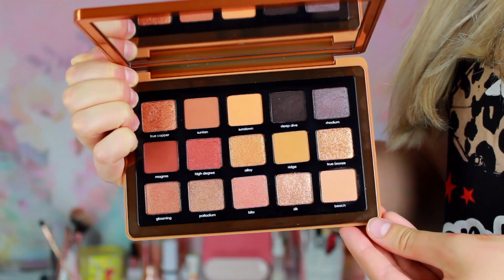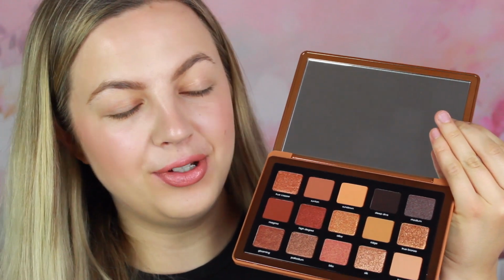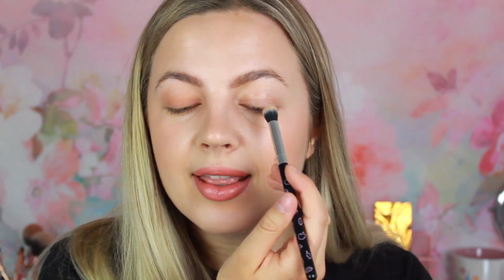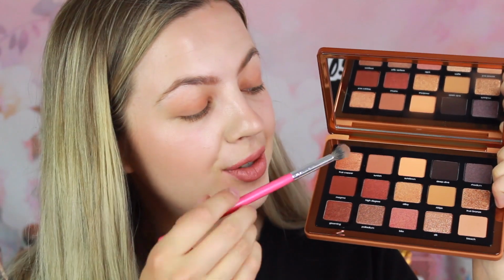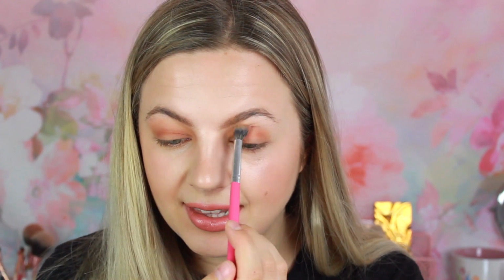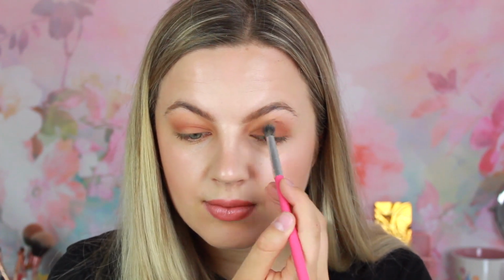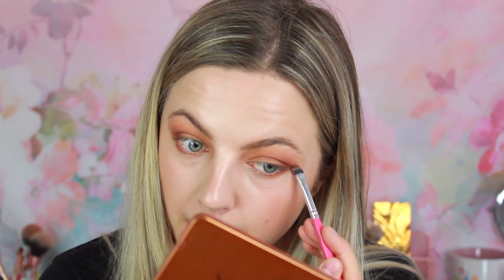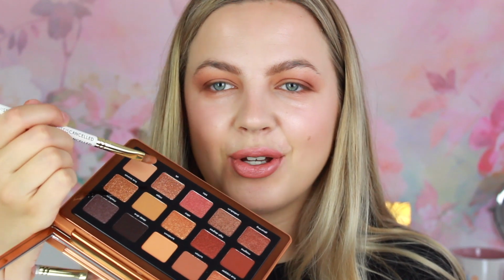TESTING THE NATASHA DENONA BRONZE PALETTE! Review & Tutorial! Still worth it in 2021?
Today I am finally testing the natasha denona bronze palette! I picked this palette up from Lookfantastic last month with 50%!!! off. I couldn't resist this deal and decided to try out the Natasha Denona Bronze palette for this video! This is a review and beginner friendly tutorial including swatches. Do you guys own the Natasha Denona Bronze Palette?